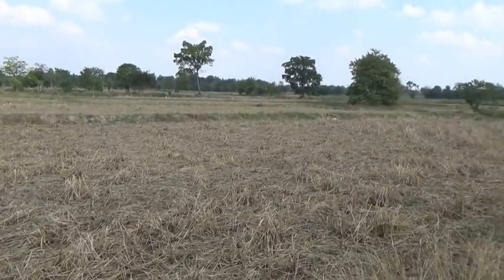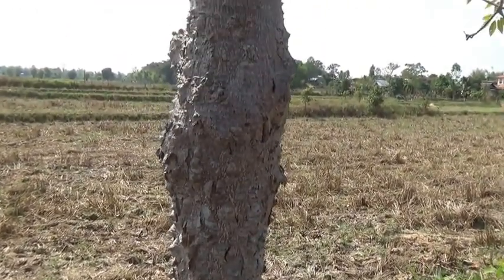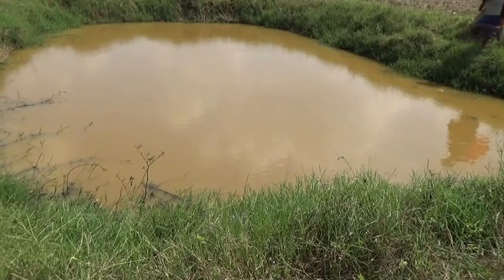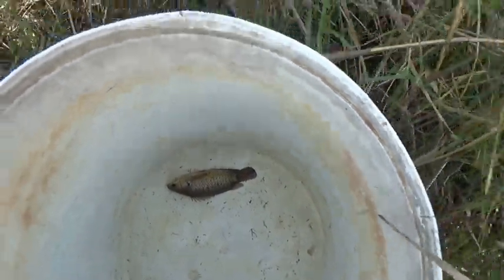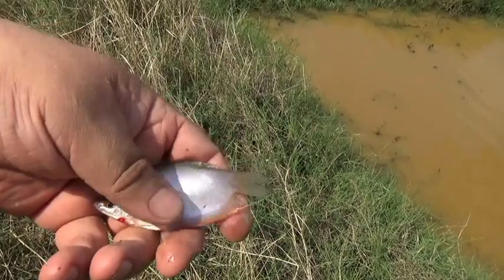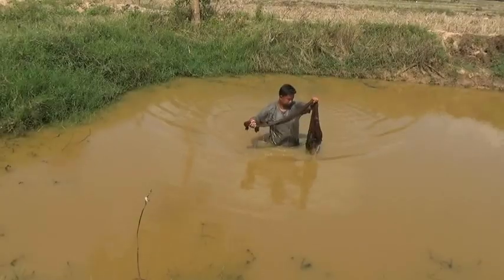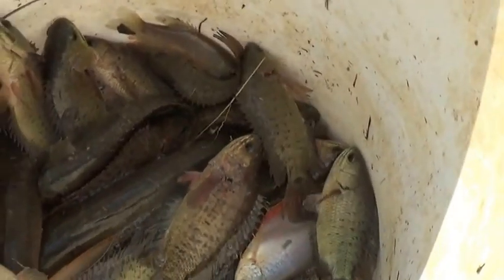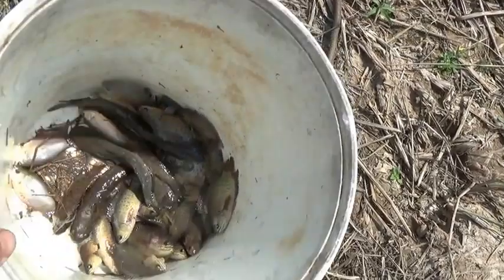Living off the land, Cast net fishing in the dry season.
Amazing how much fish can come out of a small hole, This is enough for today, But there fishing there most every afternoon. And remember there are not stocked fish, This is 100% free food.